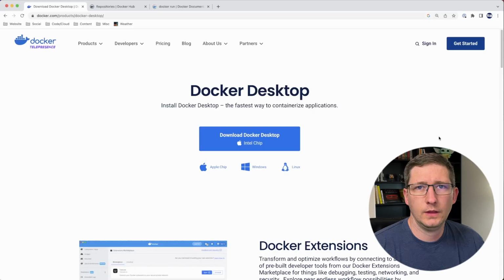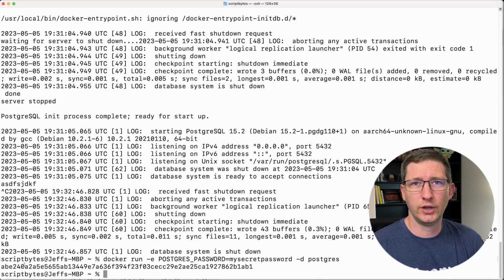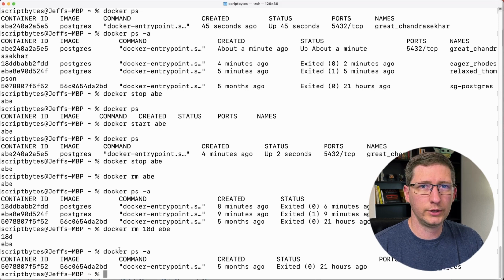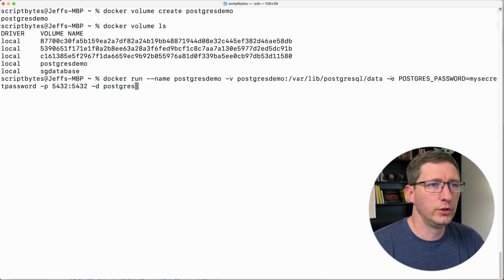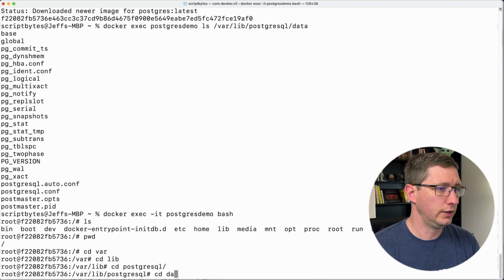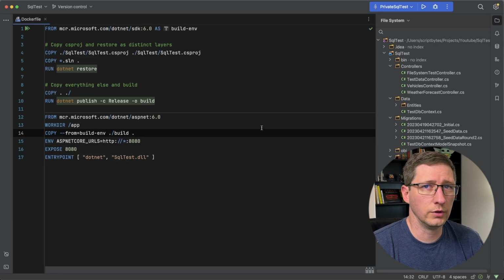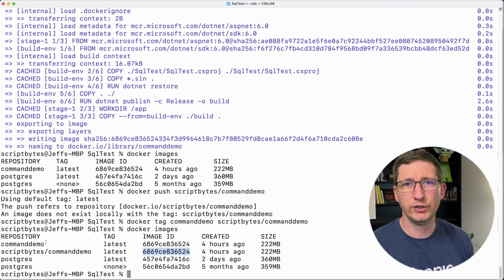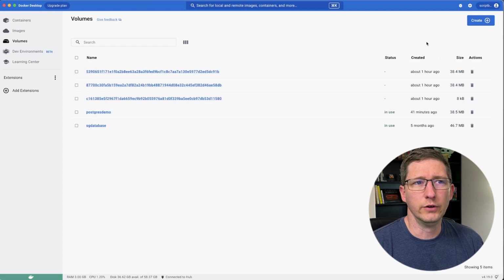The Essential Docker Commands You Need to Know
I show what I think are the most important and the most frequently used docker commands. If you use docker at all, these are probably the commands that you should know the best.
I walk through a real-world example of how these commands are used by running a Postgres database on my computer.